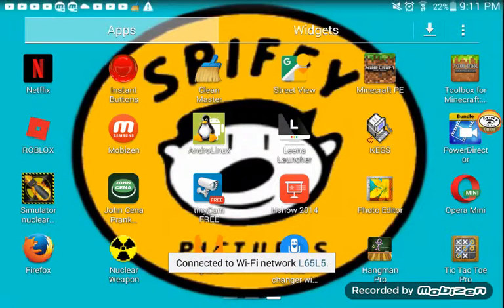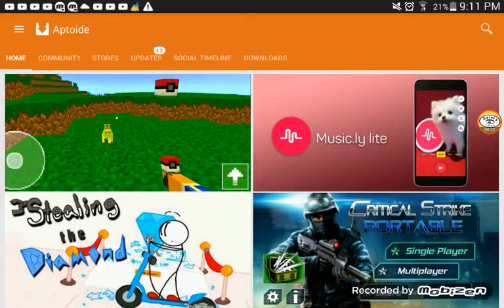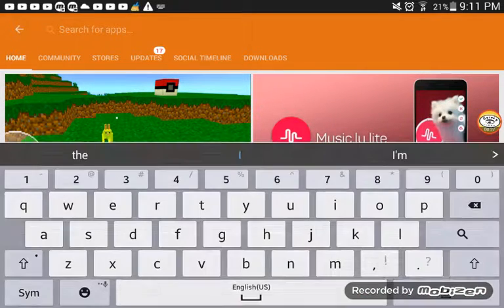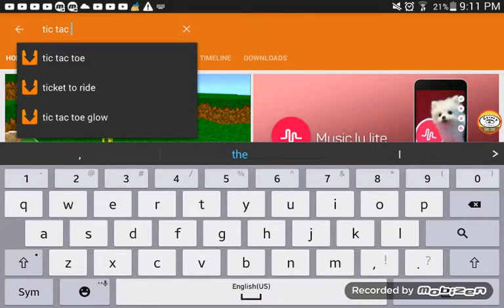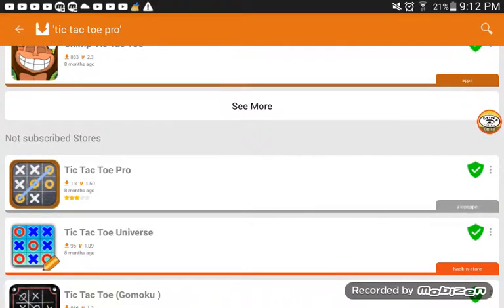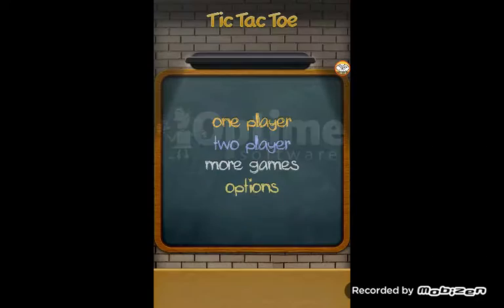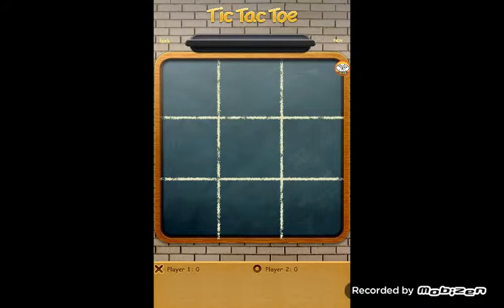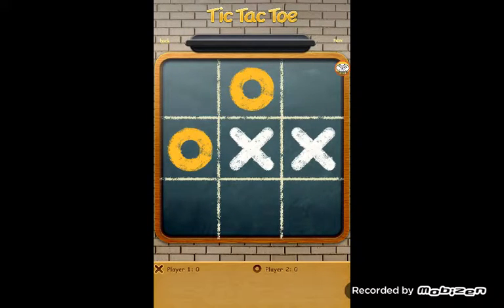How to insall Tic Tac Toe Pro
Next Sarch For Aptodide Click To Insall Then Open The App Sarch Tic Tac Toe Pro Click On A Acon Last Click To Insall Enjoy.